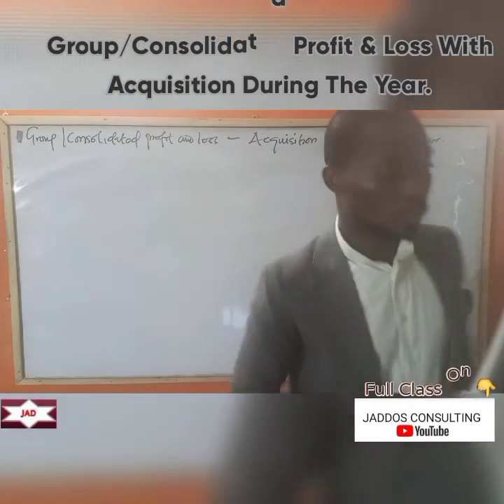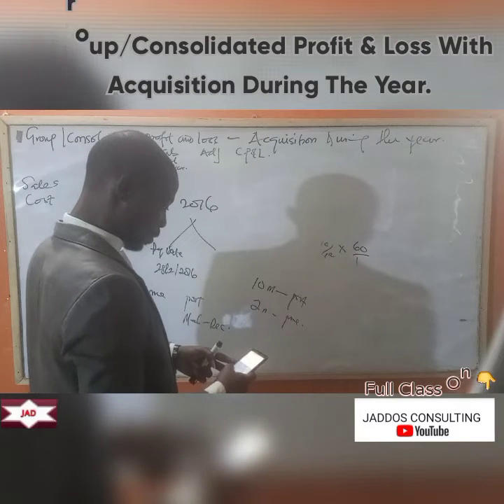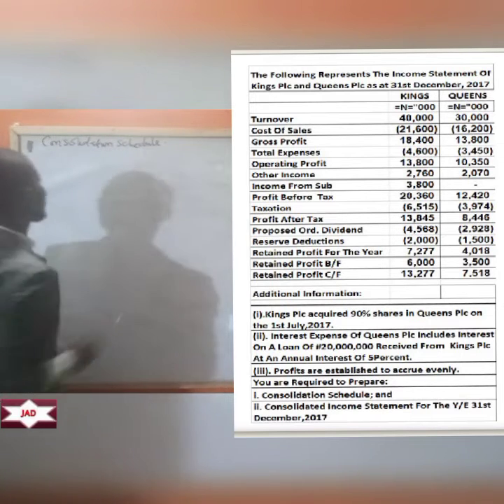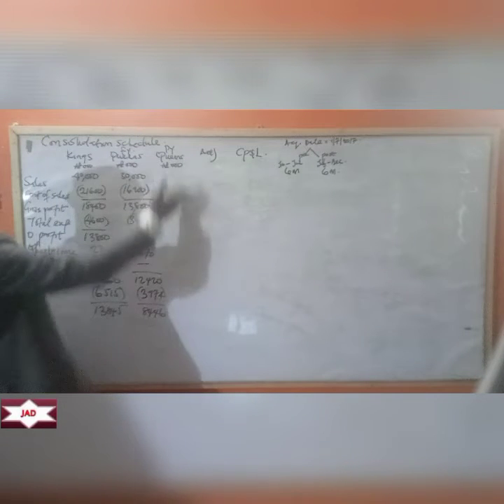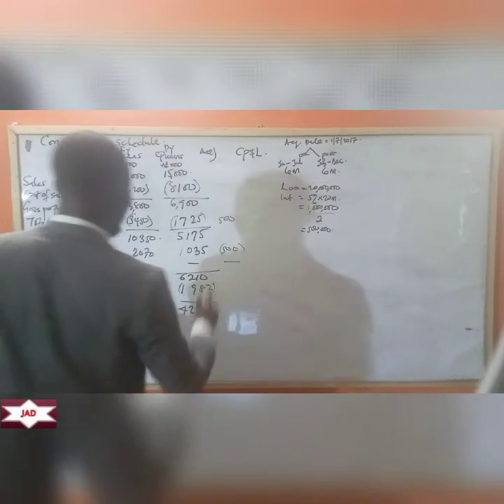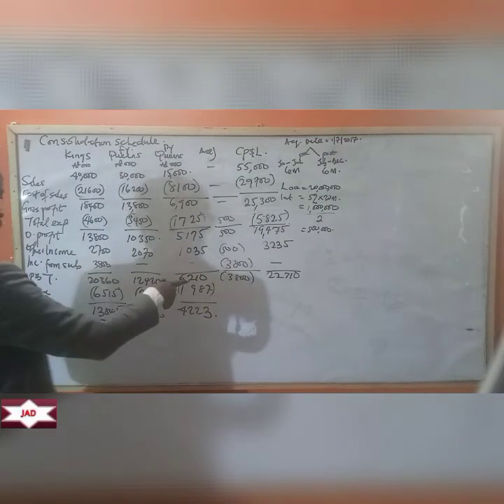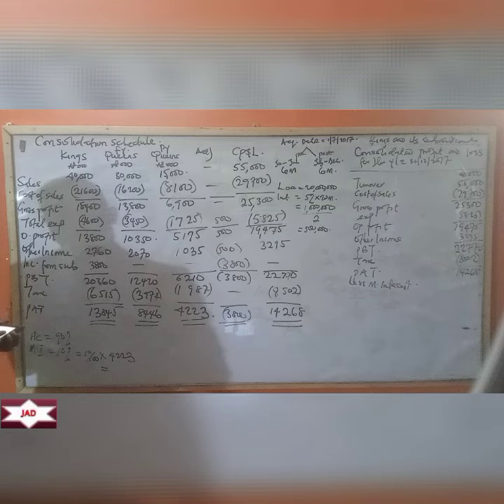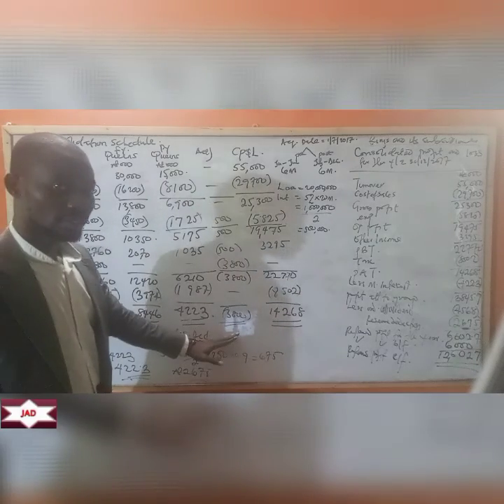Group/Consolidated Profit & Loss With Acquisition During The Year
What This Means Is That The Holding Company Acquires The Subsidiary In The Year That The Consolidation Is Taking Place